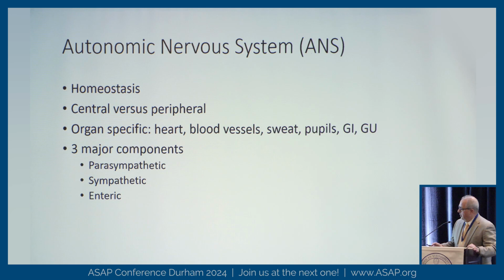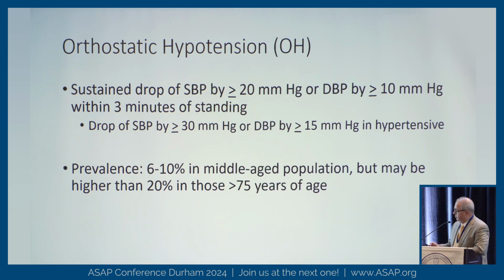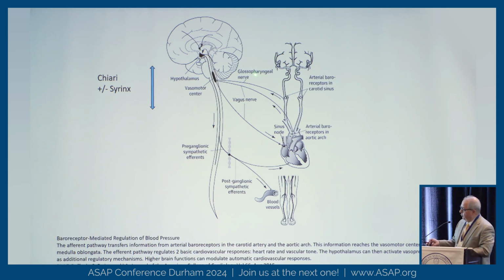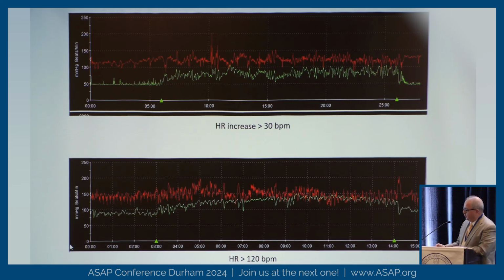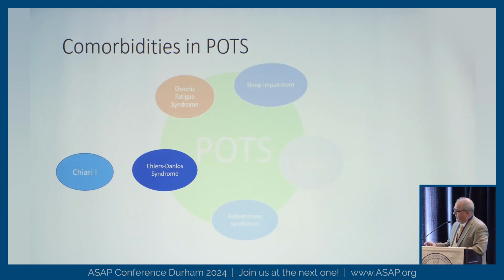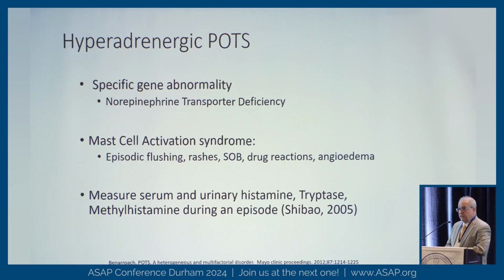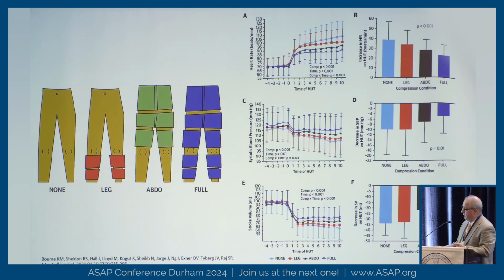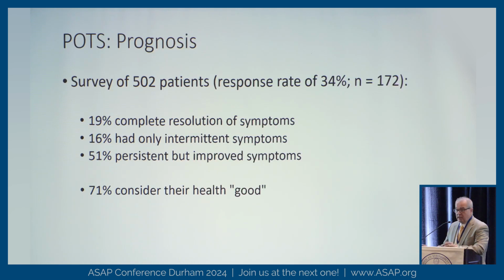Orthostatic Dizziness, POTS & Dysautonomia - Safwan Jaradeh, MD - ASAP Conference for Chiari 2024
Orthostatic Dizziness, POTS and Dysautonomia

Presented by Dr. Safwan Jaradeh for the American Syringomyelia & Chiari Alliance Project's 36th Annual Conference

Patients with Chiari malformation and associated conditions have complex symptomatology. Among the most common symptoms are those of orthostatic intolerance, including orthostatic hypotension, postural orthostatic tachycardia syndrome (POTS), and other form of orthostatic/postural dizziness. We will review these intricate conditions and state-of-the-art approach for each.

Dr. Safwan Jaradeh is currently Professor and Director of the Autonomic Disorders Program at Stanford University School of Medicine since 2011. His research and clinical focus are in the areas of Autonomic Disorders, Orthostatic intolerance, Peripheral and Autonomic Neuropathies, Neuromuscular Disorders, Electromyography, Cranial and Bulbar disorders.

Presentation recorded live at ASAP's 36th Annual Conference
Durham, NC, July 2024